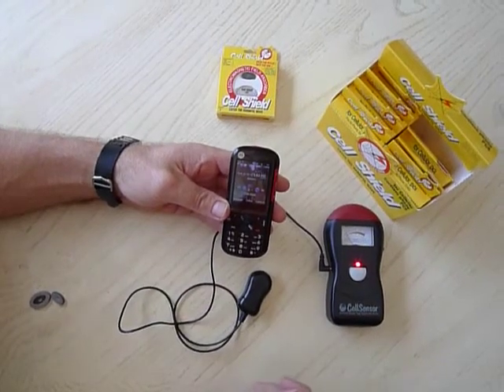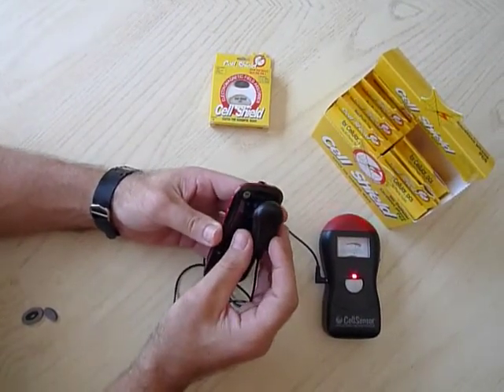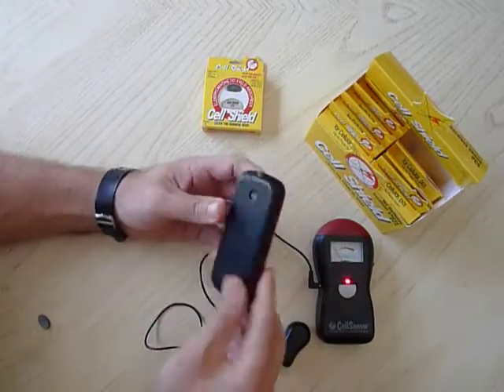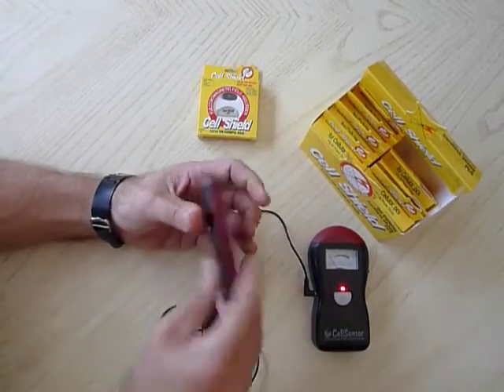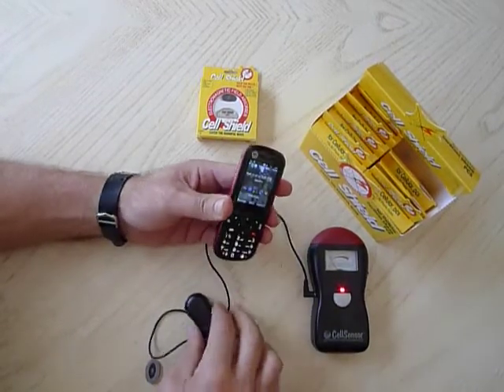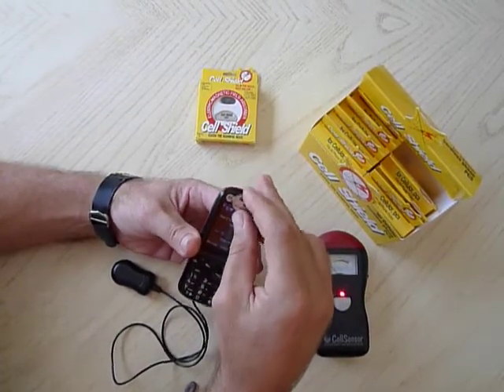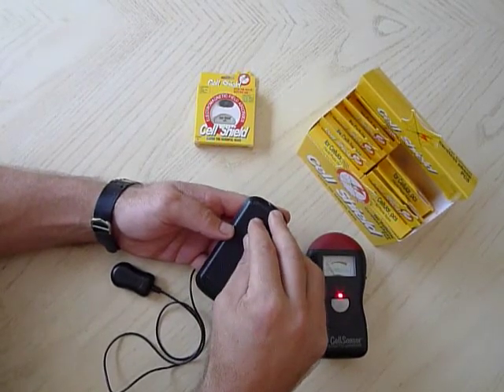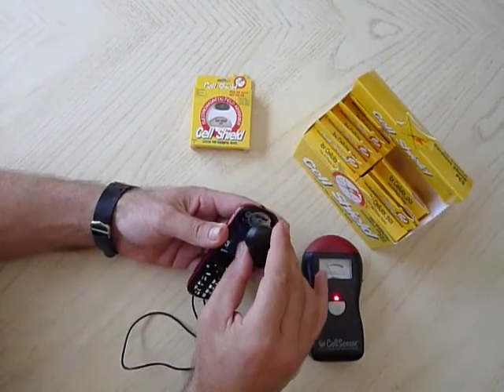Cell Shield demo with CellSensor for Cellular phone protection